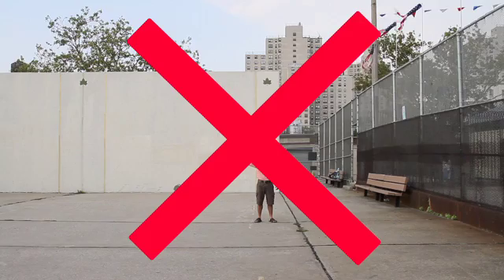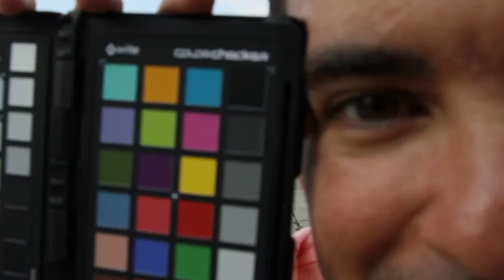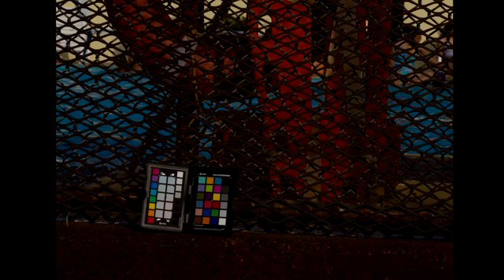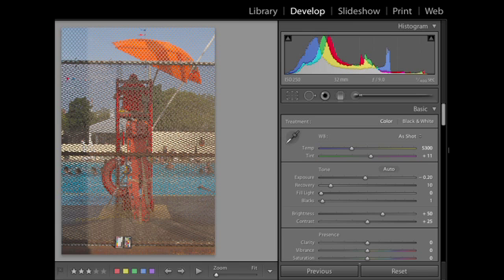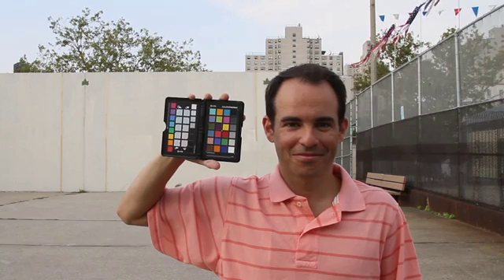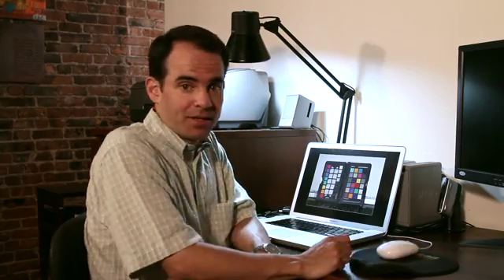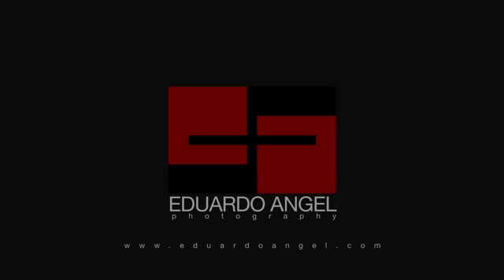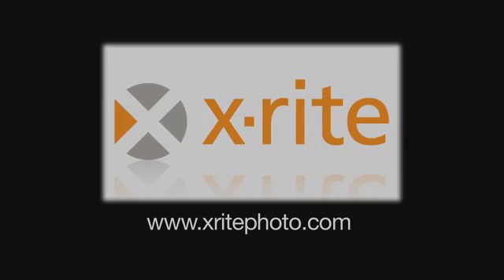How to build custom camera profiles using a ColorChecker Passport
How to frame and expose X-Rite's ColorChecher Passport to create great custom camera profiles.